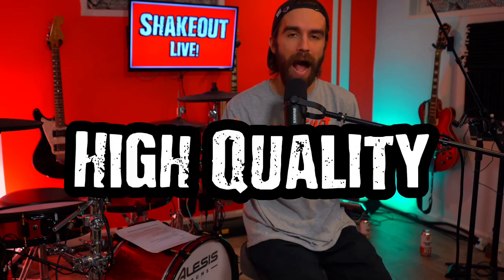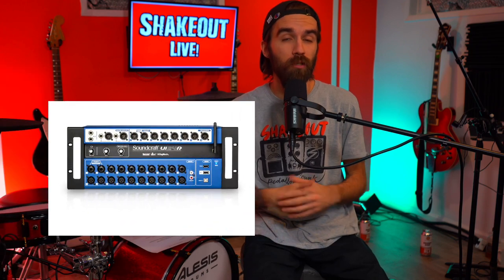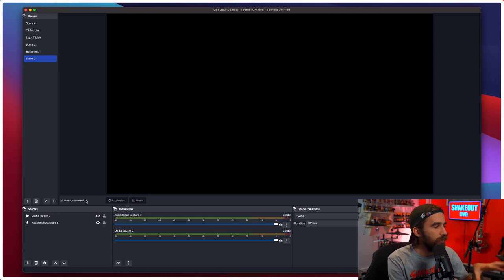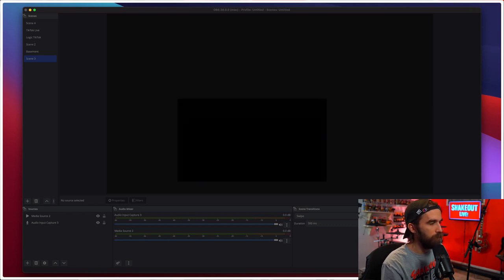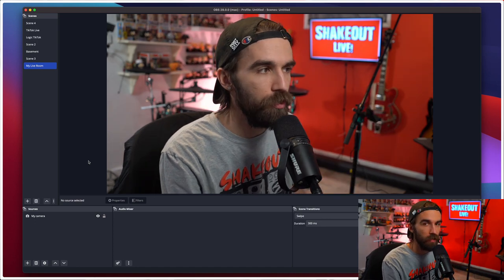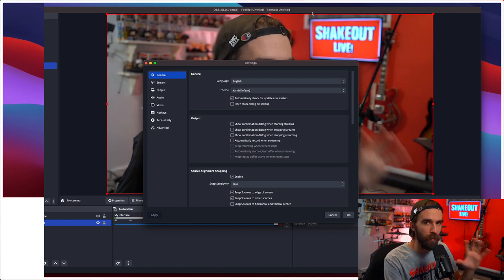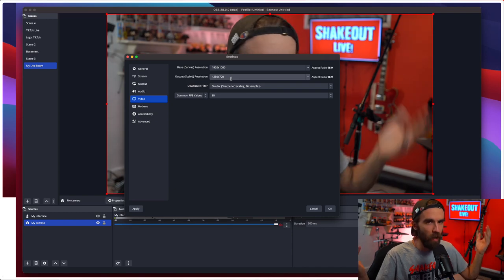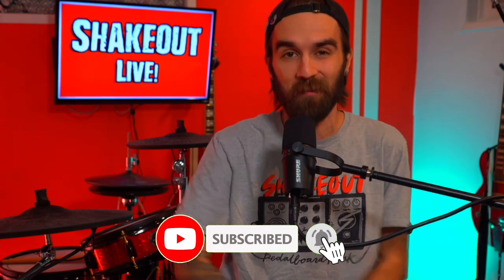How To Live Stream Your Band (The 2023 Guide)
In this video I discuss exactly what you need, as well as how to set up a live stream for a full band or really any musician using OBS. I discuss the gear that is necessary, as well as run you through exact steps. Whether you want to stream on YouTube, Twitch, TikTok, Facebook, or really wherever...this is the video if you are a musician. Drop any comments below!

0:00-0:17 Intro
0:18-4:11 What You Need
4:12-8:06 How to Set It Up
8:07-9:43 Final Tips